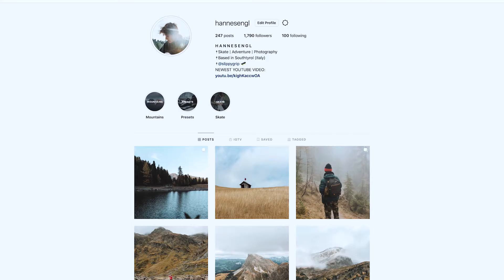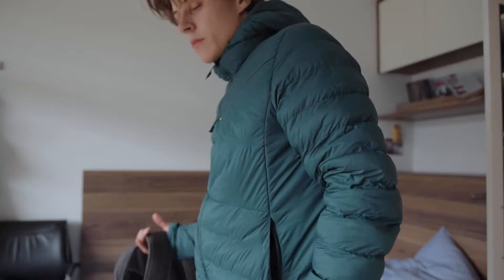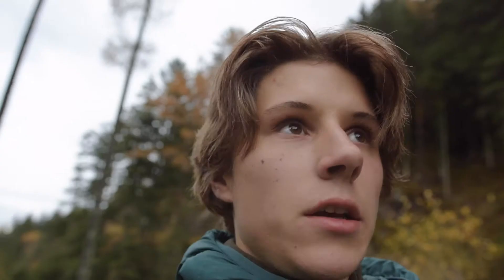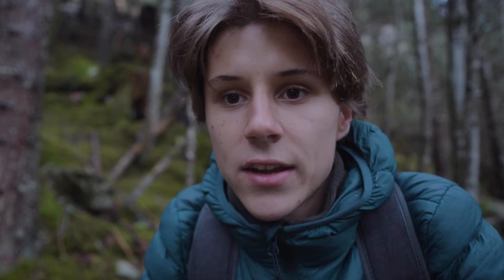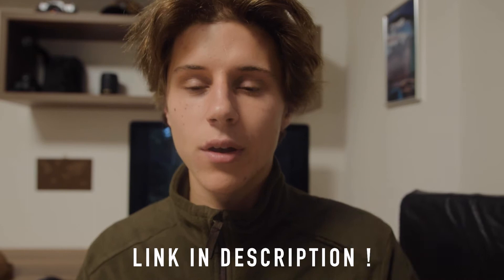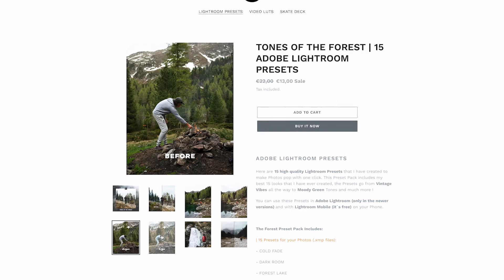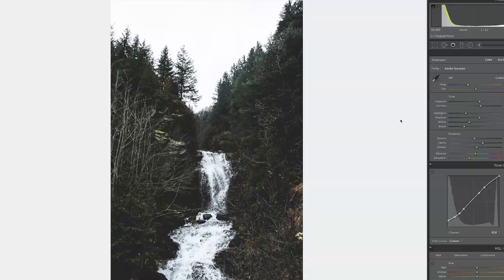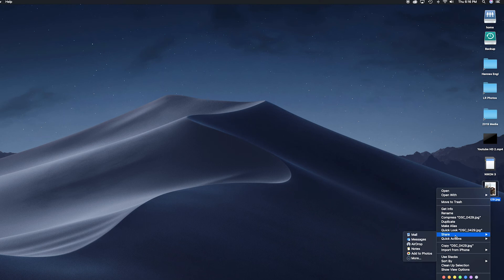HOW I MAKE MY INSTAGRAM PHOTOS: Full Process explained from Start to Finish !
Here I show you How I shoot and edit my Photos for Instagram. I run you trough the entire Process from the Camera Gear that I use to the Shooting and then I will also show you how to edit Photos in Adobe Lightroom, enjoy :)

YOU WANT TO SEND SOMETHING:
      Italy, Bolzano
      Vittorio Veneto Str. 69
      39042 Brixen